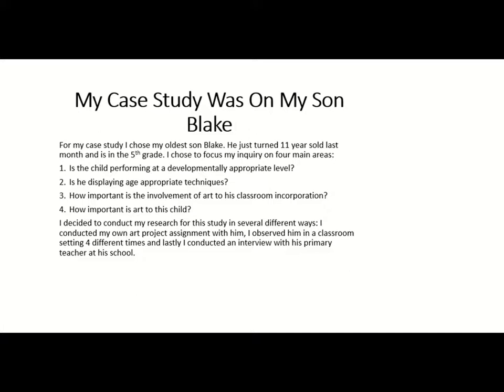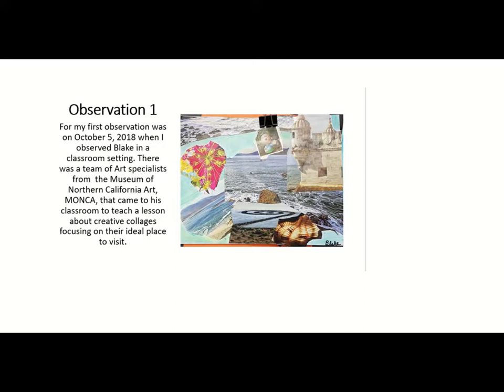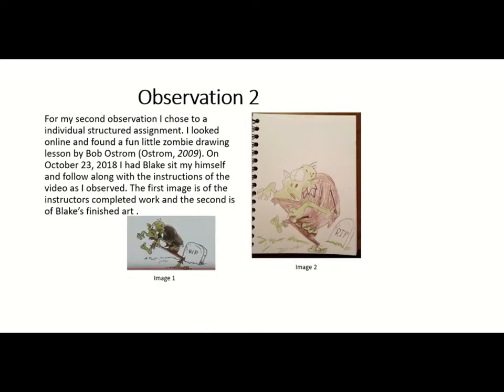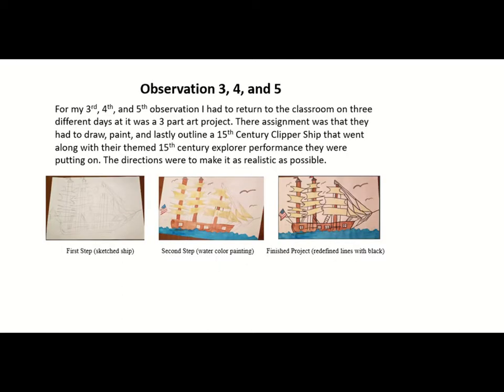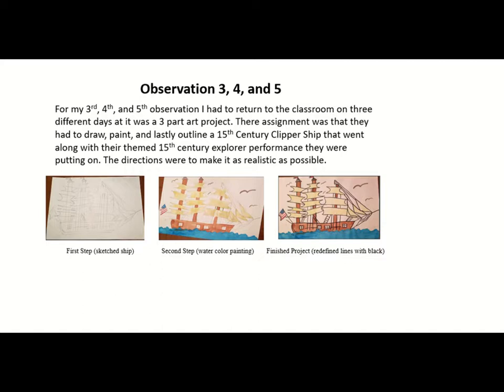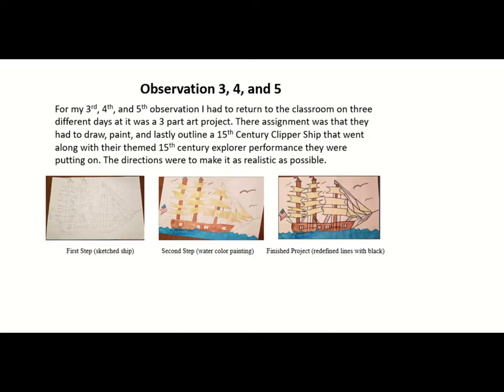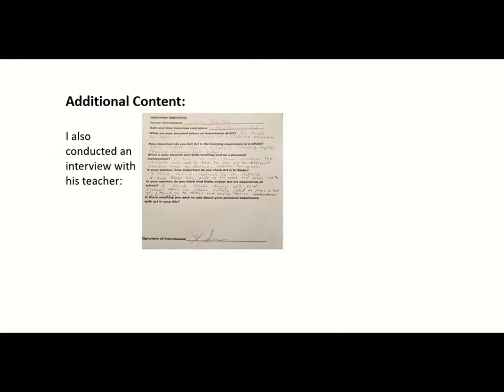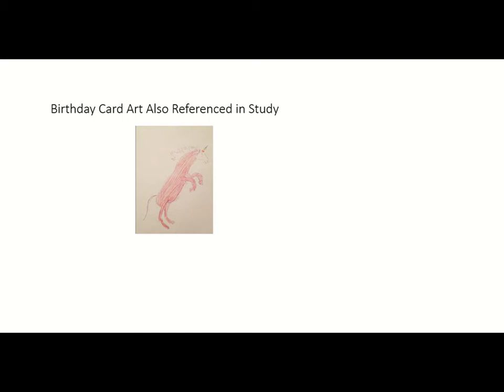Case Study Presentation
My case study for Art 493